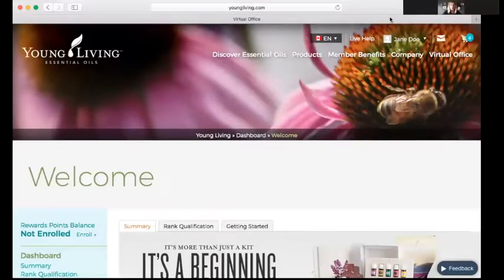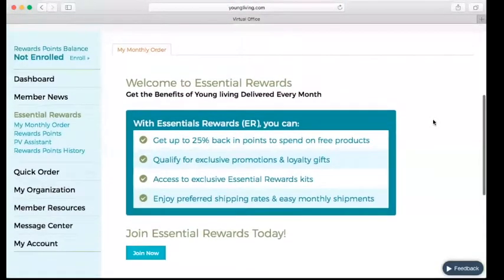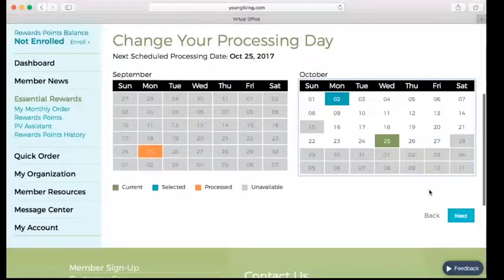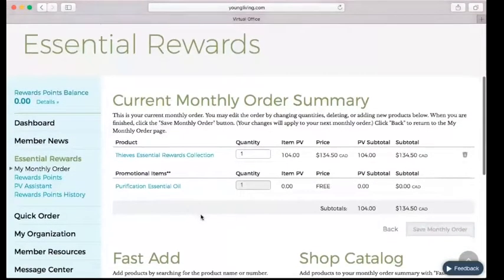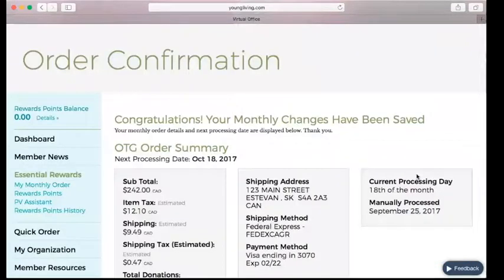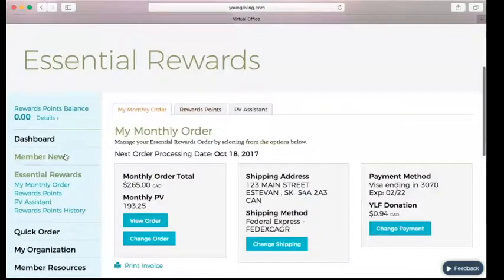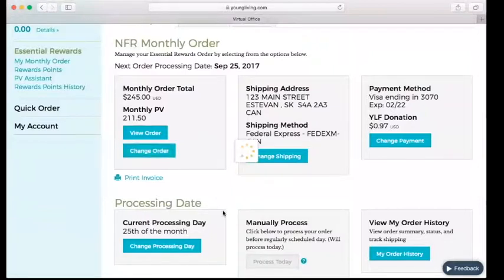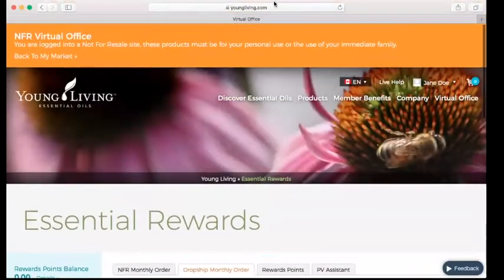Essential Rewards 1-2-3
Learn how to set up and modify your monthly Young Living Essential Rewards orders.